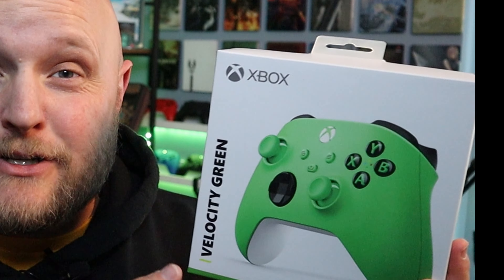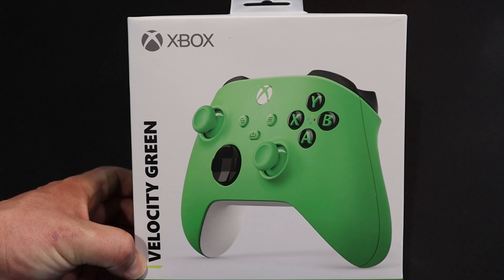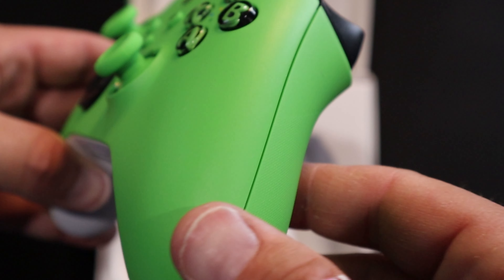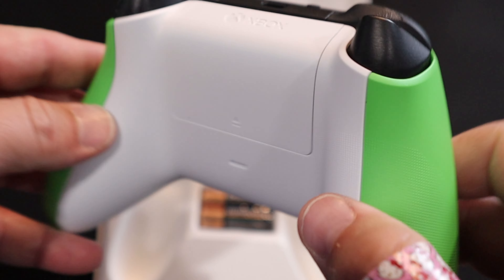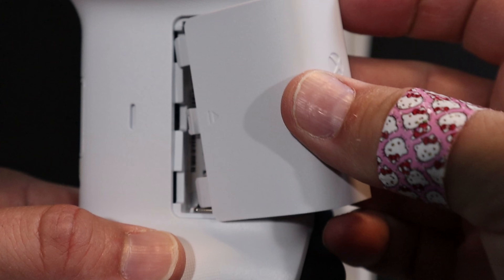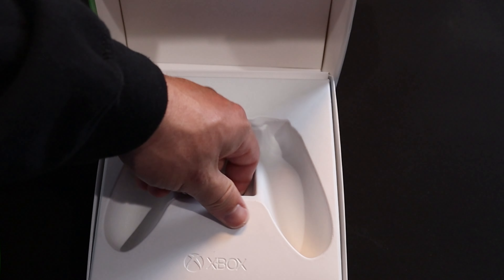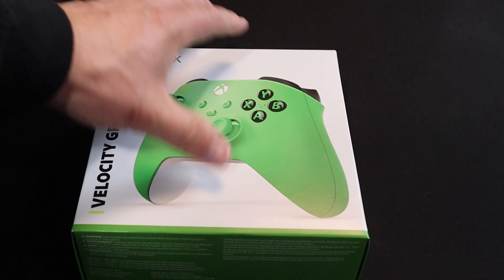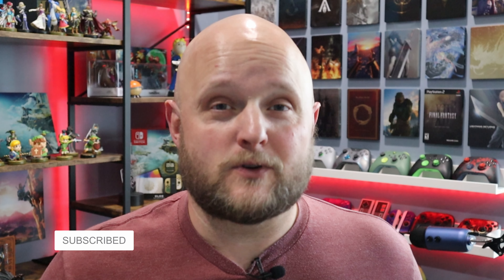This color is AMAZING!!! Velocity Green Xbox Controller Unboxing and Review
In this video I unbox the  Velocity Green Xbox controller that can be used with the Xbox Series X, Xbox Series S, Xbox One, and PC. You can also us it on iOS or Android.

You can purchase the Velocity Green controller
You can purchase the Xbox Wireless Controller – Starfield Limited Edition Controller for Xbox Series X|S, Xbox One, and Windows Devices
You can purchase the Xbox Wireless Headset – Starfield Limited Edition for Xbox Series X|S, Xbox One, and Windows Devices